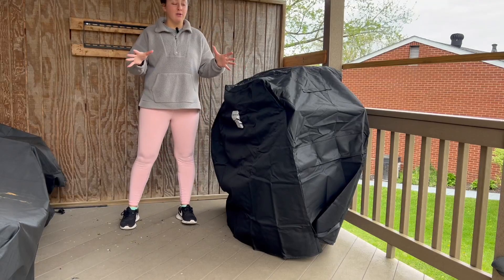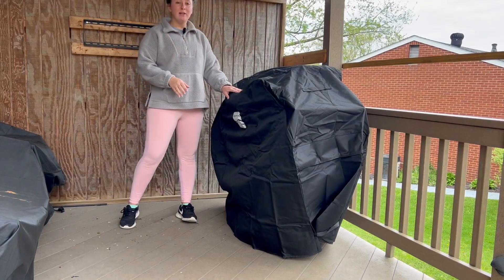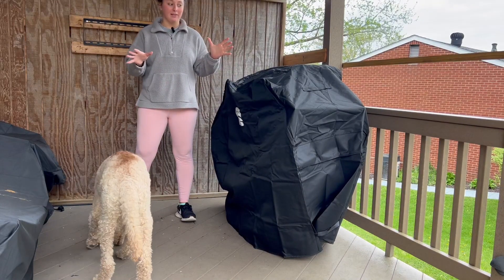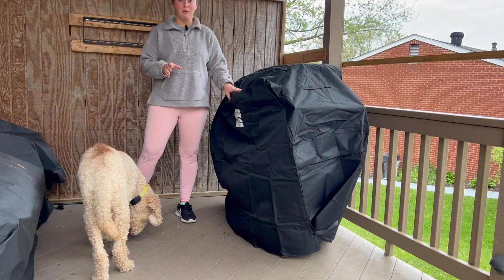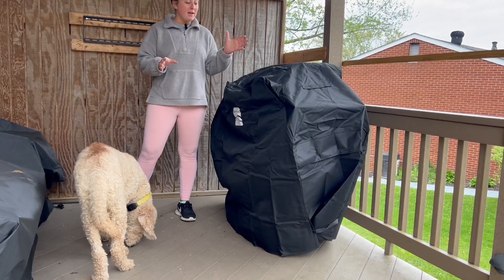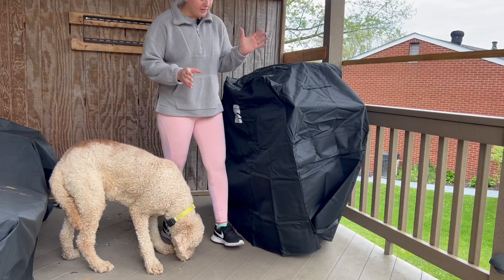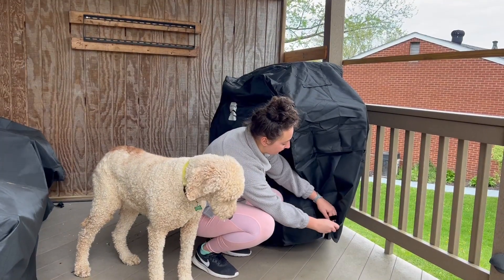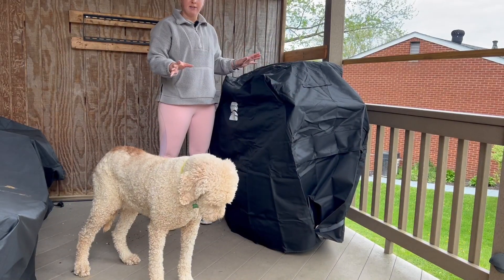Kenmore Grill Cover for Outdoor Grill, 56 Inch, Waterproof, Weather Review